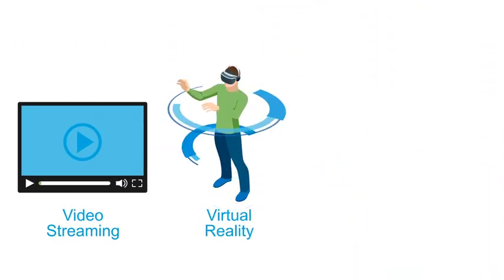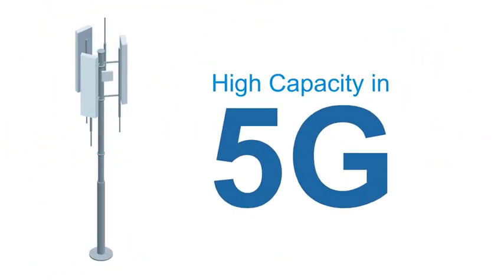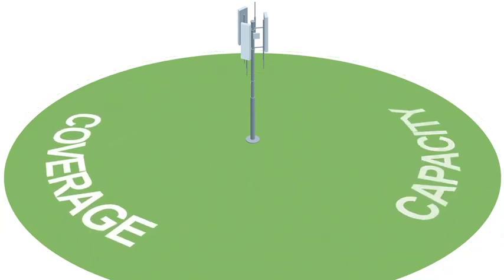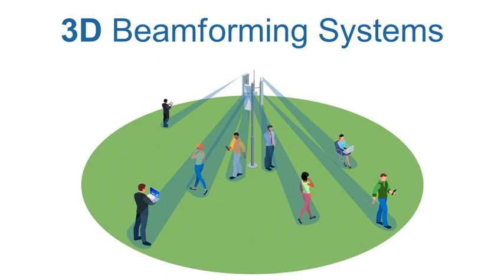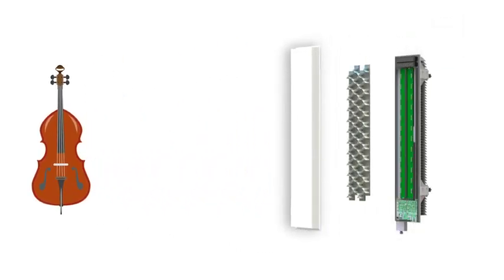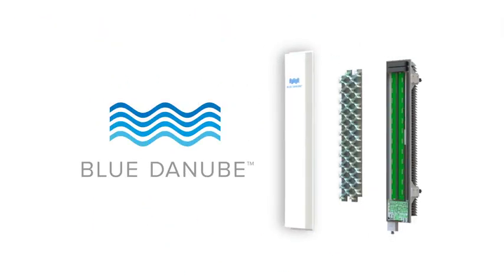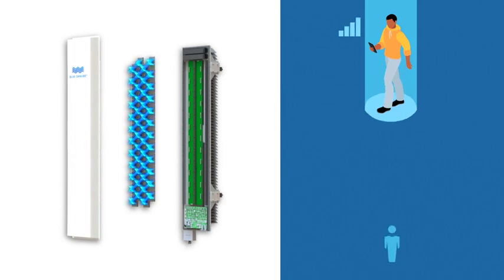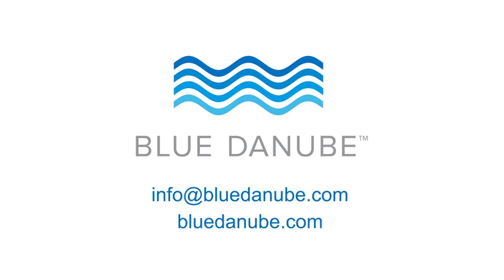Coherent 3D Beamforming and 5G by Blue Danube Systems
5G and Coherent 3D Beamforming Systems

A key to providing high capacity in 5G is adding intelligence to the radio and antenna systems. These intelligent radio solutions are capable of 3D beamforming to boost network capacity and extend coverage in real time based on changing traffic demand.

Today’s networks use simple passive antennas to provide a wide beam for coverage and capacity. Users closer to the cell tower enjoy high signal quality and good experience, but those farther away suffer from poor quality and lower speeds. Coherent 3D beamforming systems have multiple active antenna elements that operate in synchronous manner - generating many horizontal and vertical beams. This allows 5G networks to deliver better signal quality to many users and poorly served areas, greatly increasing the network capacity and user experience for everyone.

Seamless synchronization among all antenna elements is the key to 3D beamforming.  Blue Danube provides a 3D Beamforming solution that dramatically increases cellular network capacity and end user experience. With synchronization established, coherent beams can be configured in real-time based on the time of day and user traffic.